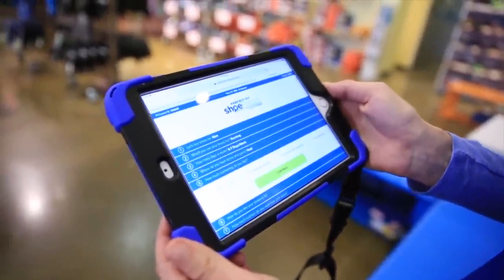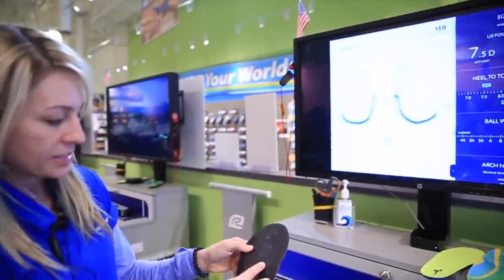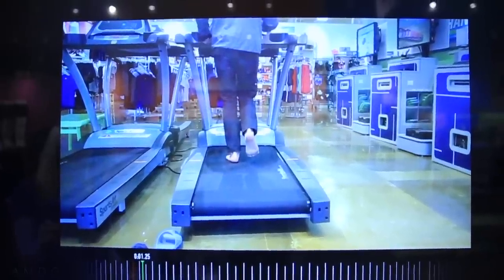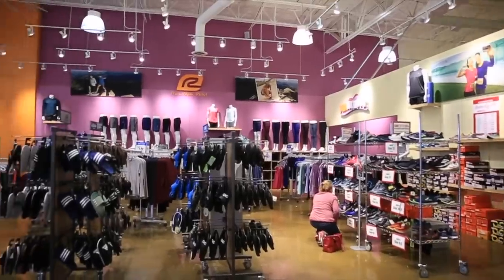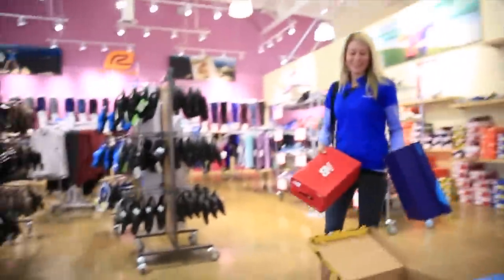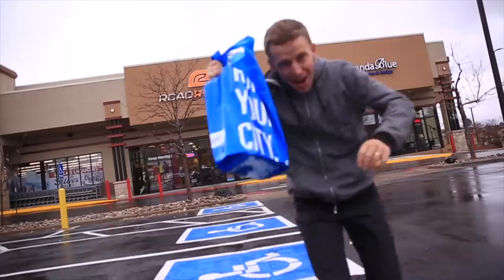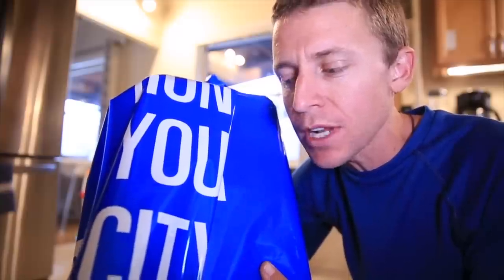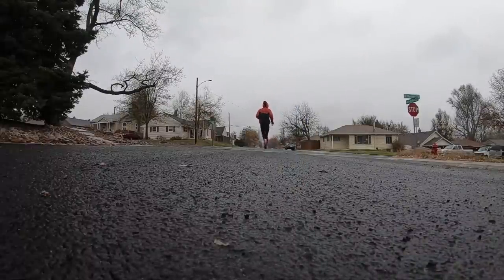PLANTAR FASCIITIS HEEL PAIN 💥 | Neutral or Stability Running Shoes? | Brooks Ravenna 9 Testing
The Brooks Ravenna 9 is now in the arsenal of running shoes, my first ever Brooks running shoe. I'm grateful to now be in the position to have such a great collection of running shoes to choose from. The Brooks Ravenna 9 running shoe was purchased to test out a lightweight, stabilized running shoe. Since I am suffering from Plantar Fasciitis, I want to see if the Brooks Ravenna 9 will help with arch support, and hopefully help alleviate the pain that is happening in my left heel. Plantar Fasciitis is no joke, a very serious injury, that many runners suffer from. Share your thoughts down below as to how you are fighting back against plantar fasciitis in your heel bone area, including the types of running shoes you used during the healing process. I do hope this vlog brings you value for helping people identify a solid running shoe option in the Brooks Ravenna 9.

🔻Running Gear that I Love buy from Amazon below. 🔻

- SALOMON running hat
- NIKE running gloves

🔻Camera Gear for Vlogging, buy from Amazon below 🔻

- SYRP Genie (time-lapse)
- Magic Carpet Slider

Seth DeMoor Daily Vlog Channel
Seek Beauty
Work Hard